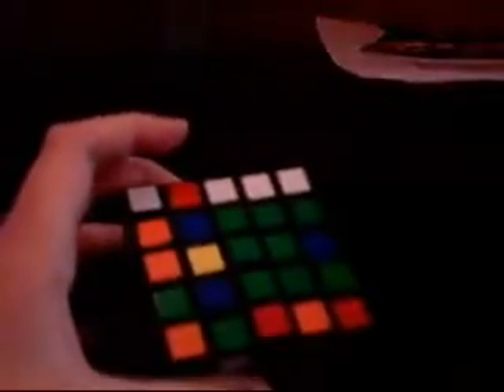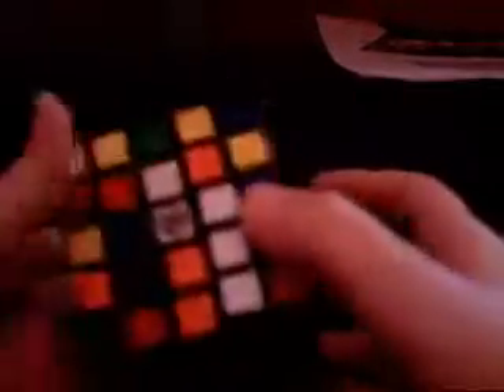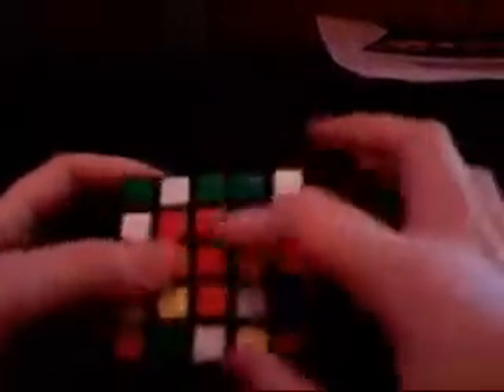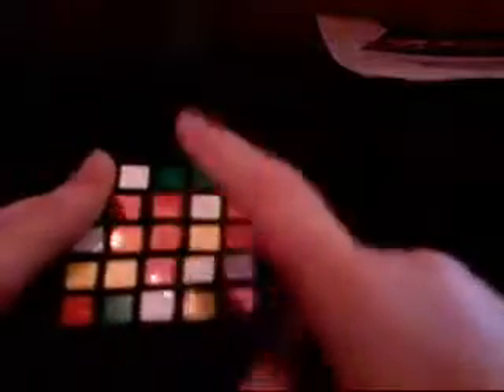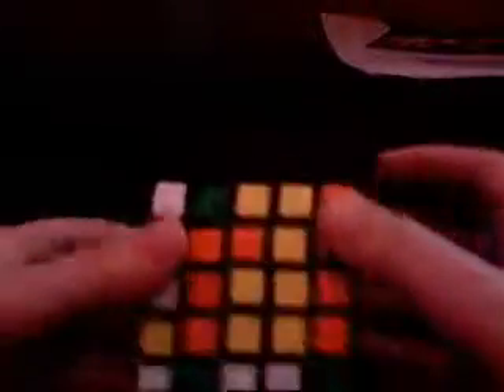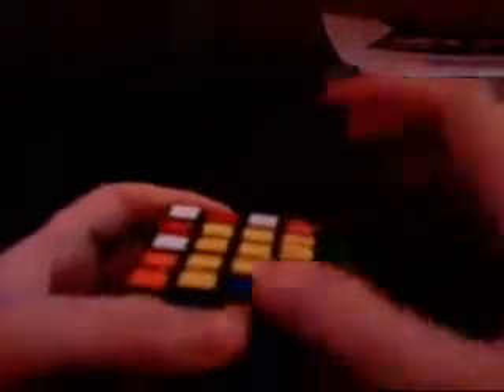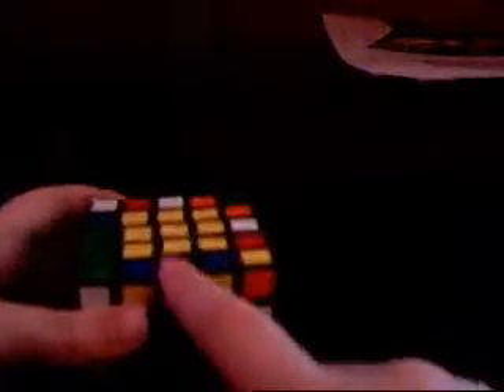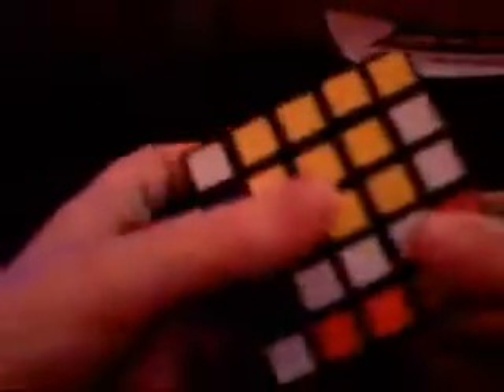5x5x5 Rubik's cube tutorial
If there is something you didn't hear/understand, use this column for reference. Just use the video as reference to this to see what you must do:
5x5x5 notes: If you know how to solve a 4x4x4, then you can easily learn how to solve this. There is only one more algorithm, but it's a simple pattern that is incredibly easy to memorize.
Solving the green center: Like a 4x4x4, solve the centers first, except instead of matching squares individually, match 3 lines together using logic. The 3 lines go together to make a 3x3 center.
Blue center: Like a 4x4x4, except again, use logic to make 3 lines match together. Use the algorithm from last time from solving the 4x4x4, except you may need to twist the upper layer in directions you need to get those three lines matching. Remember, when you finish a sequence, the green center must be back where it is.
Red center: Do exactly what you did with the green center before except make sure not to mess up the green or blue centers. Get the 3 lines together. Easy if you did the green center with no trouble.
White center: Same thing as red, but you need to make sure once you match something you want, you fix the red center back where it was.
Other 2 centers: Use pure logic to figure out how to get the other two (in this case, orange and yellow) centers. Again, make sure after you get what you want, fix the white and red centers back where they were.
Solving the sides: A LOT like a 4x4x4, except you can line the side cubelets up however you like to solve them. There are 2 cases:
1: The side of three cubelets has the middle of the 3 switched. Use the LONG ALGORITHM from solving a 4x4x4 on where the problem is. You should have it down pat if you can solve a 4x4x4 Rubik's Cube.
2: I cannot put this situation in words, but once you see the situation, learn this pattern: D*, 2B. Perform it five times, and finish the sides using logic.
You're done! Solve it like a 3x3x3 Rubik's Cube, and you are finished! (Look, it's entirely better if you match this column with the video if you didn't understand) You have solved the most impossible challenge in reality! (sorta) Hope you enjoyed it!